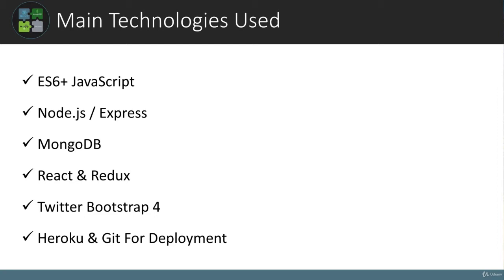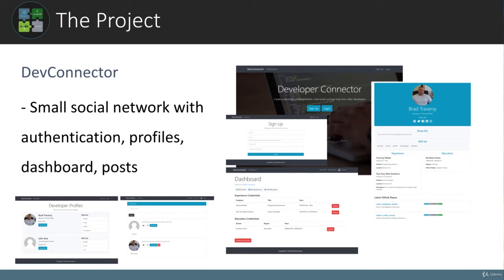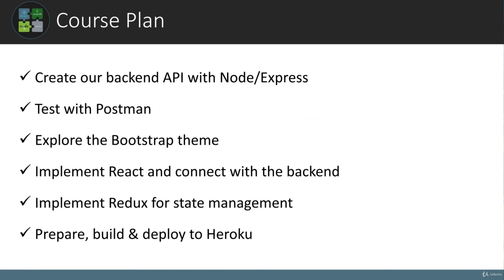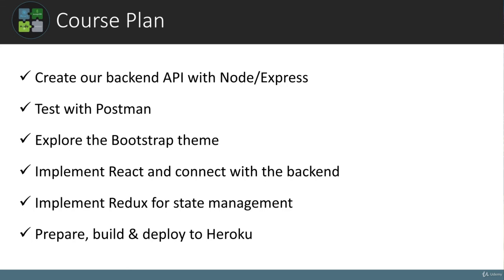01 1 Welcome To The Course (Always LIKE & SUBSCRIBE)